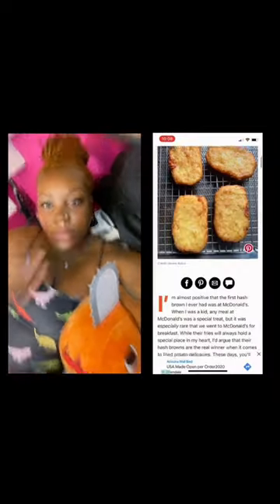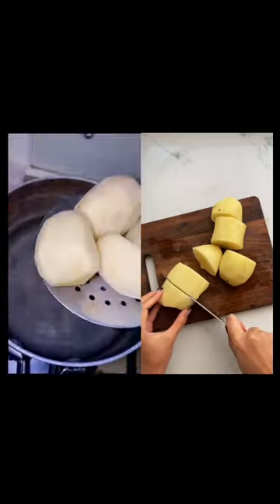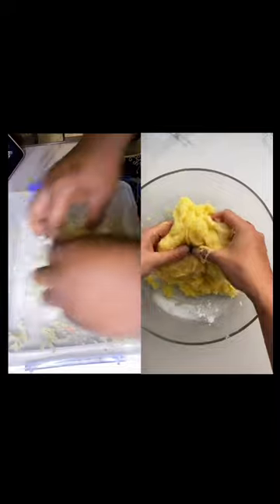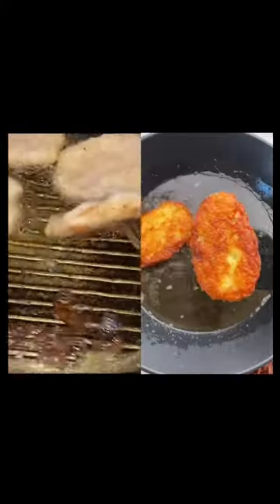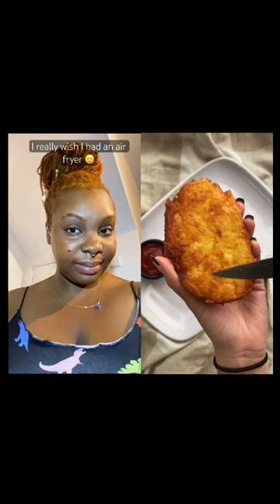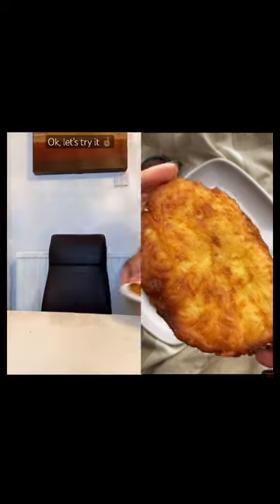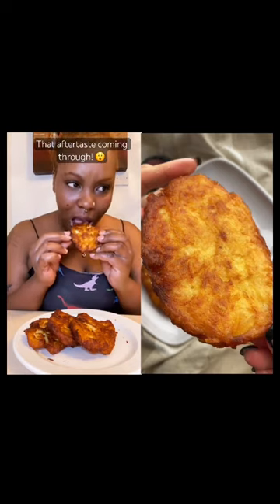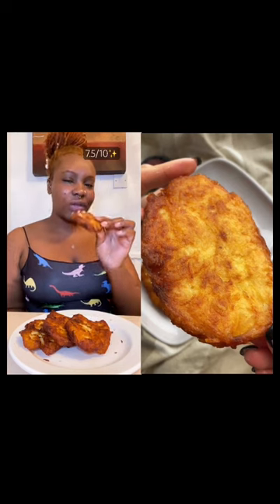👩🏾‍🍳cook with me • First time making hash browns 🥔